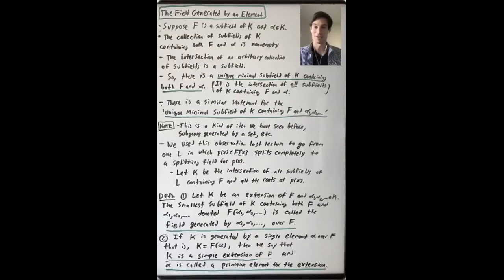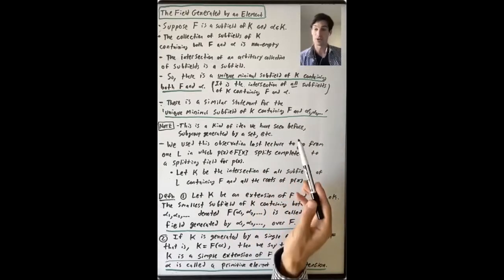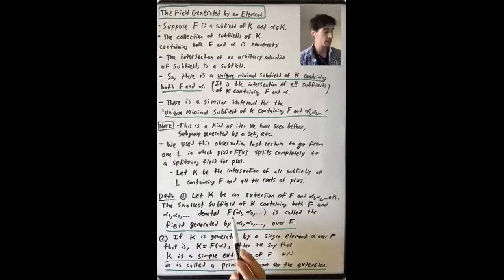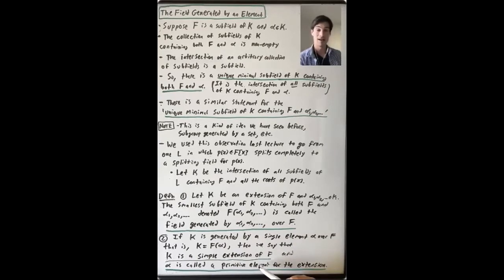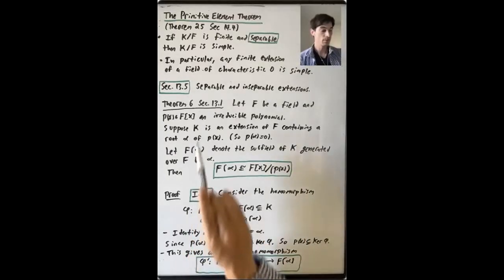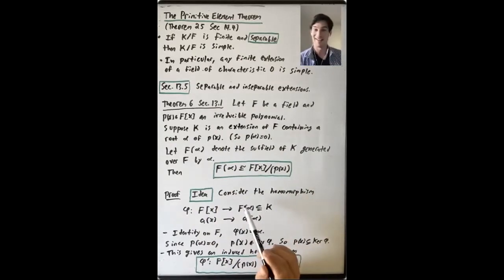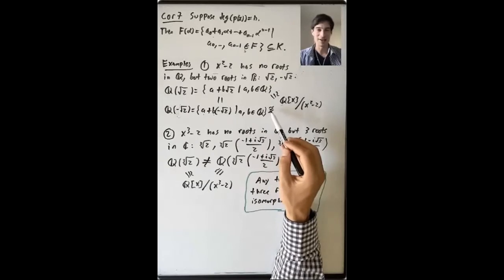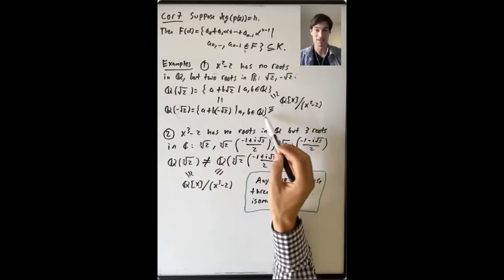Simple Extensions (Algebra 3: Lecture 8 Video 3)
Lecture 8: We started this lecture by giving a proof of Theorem 4 in Section 13.1.  We pointed out the close relationship between this result and a general fact about bases of quotients of the form F[x]/(f(x)) that we proved in Math 206B.  We saw how this result gave us a concrete description of elements of K = F[x]/(p(x)) and a nice way to add and multiply them. We also discussed how to find inverses of elements in this field.  We discussed several examples.  For example, we showed that R[x]/(x^2+1) is isomorphic to C.  We also constructed a finite field of order 4 and wrote down the addition and multiplication tables for it.  We discussed some questions about finite fields that we will return to later in the course.  We then defined the field generated by a set of elements over F and what it means for K/F to be a simple extension.  We stated the Primitive Element Theorem, which we will prove later in the course.  We proved a result relating the fields F(alpha) and F[x]/(p(x)) and discussed the examples F = Q and p(x) = x^2 -2 and F = Q and p(x) = x^3-2.

Reading: We closely followed Section 13.1 from Theorem 4 on page 513 to the bottom of page 518.  We also mentioned some results that we will see later in the course-- a result about finite fields (part of Proposition 15 in Section 14.3), the Primitive Element Theorem (Theorem 25 in Section 14.4), and the concept of what it means for a field extension to be separable (Section 13.5).  You can look ahead at these part of the textbook to get a sense for what is coming up, but it is fine if you wait.